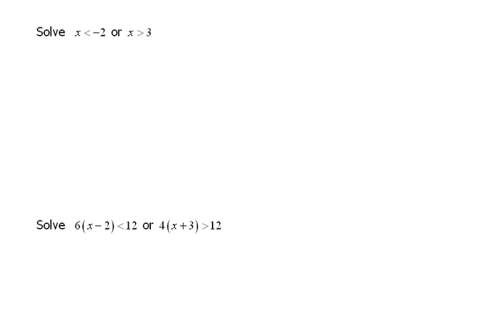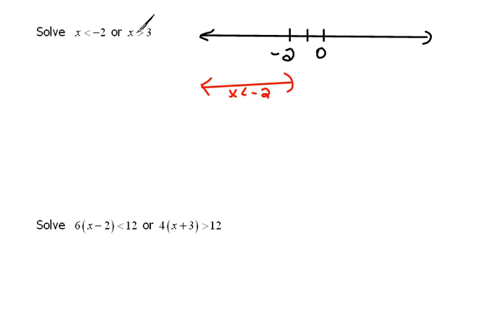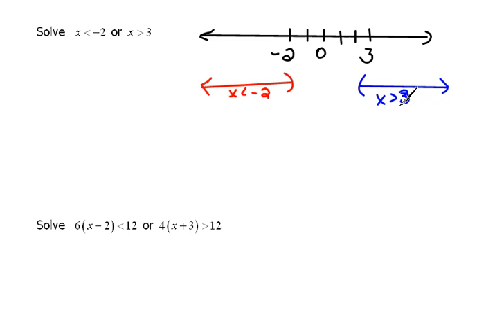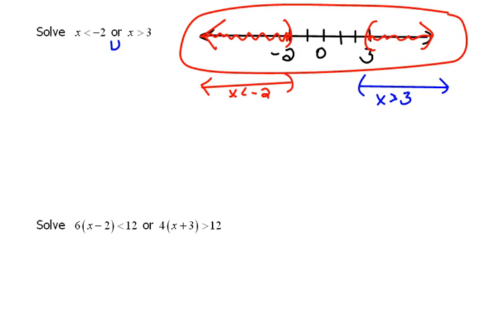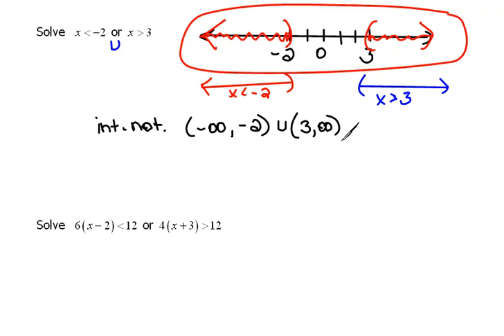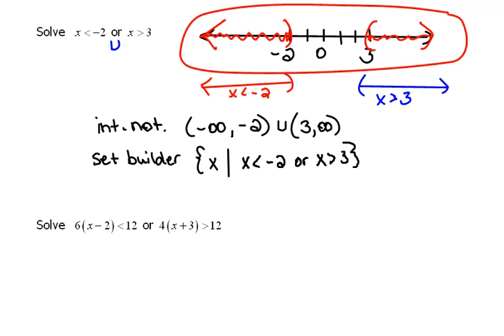Compound Inequalities pt. 3 2.5